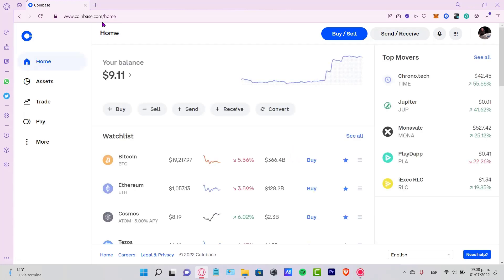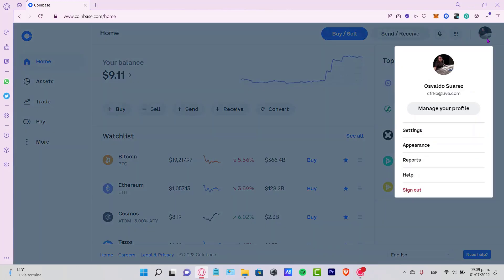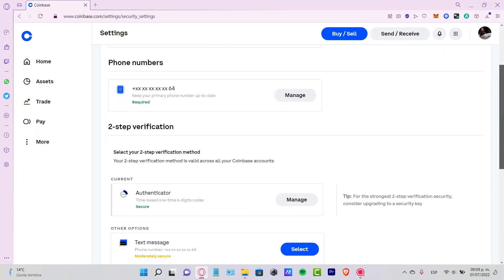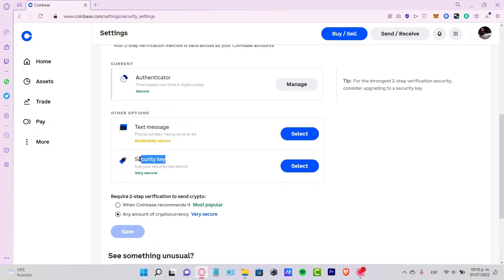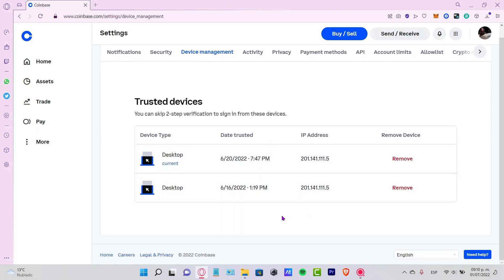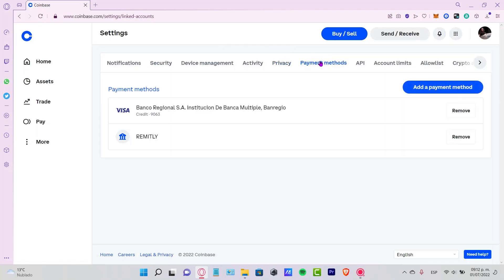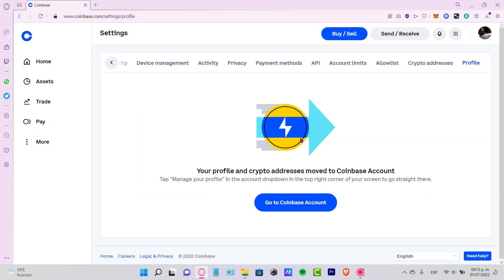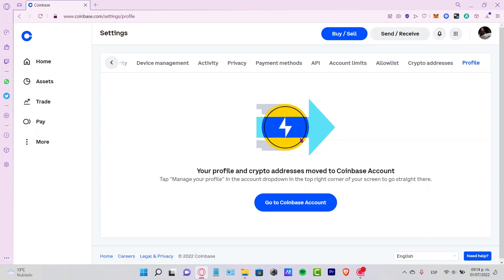👉 How to SET UP COINBASE WALLET in 2024 // CoinBase Configuration